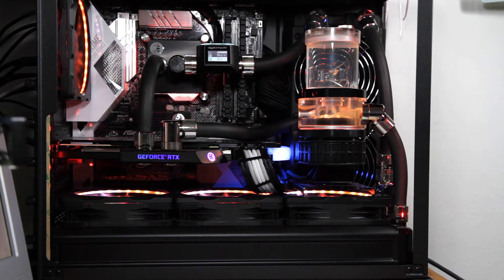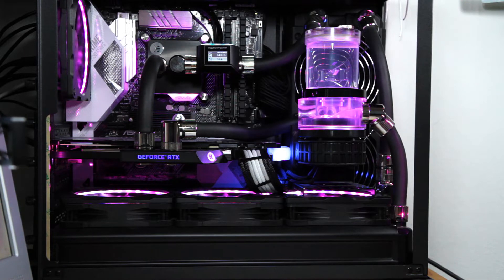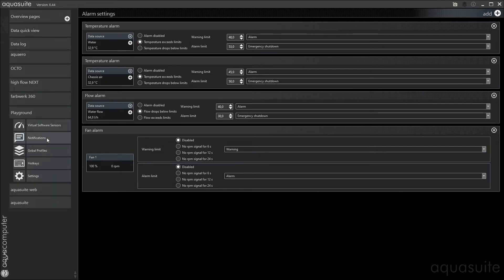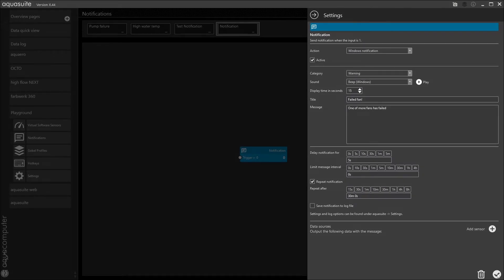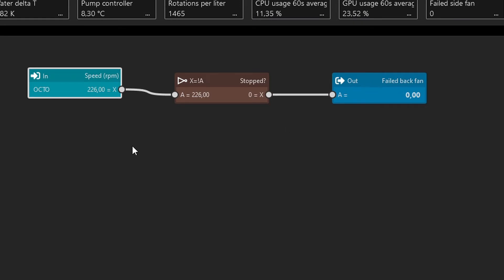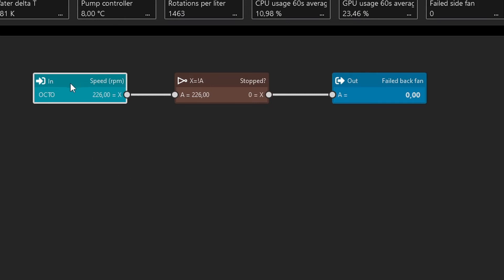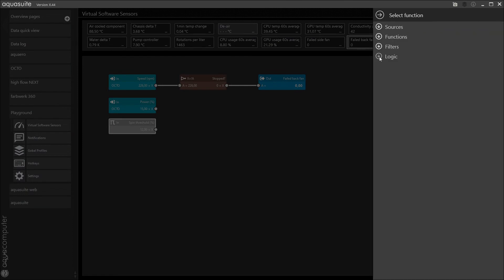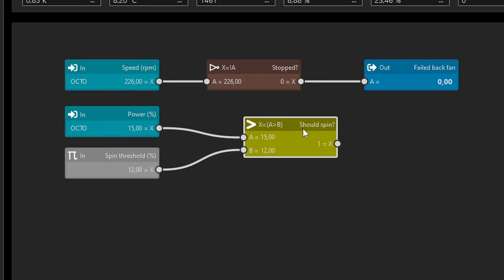Are your computer fans failing undetected?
I'm setting up a notification in Aquacomputer's Aquasuite to alert me if a fan in my PC should fail. The principle can be used with other fan controllers as well.

This video is the first of a two part series. Here I look at the case, where you have a single fan connected to a fan header.

This is my first Youtube video ever - don't hate! ;)

Comments below - Let me know if you want me to dive into something else.

Chapters:
00:00 Intro
03:40 Building the solution
15:19 Testing